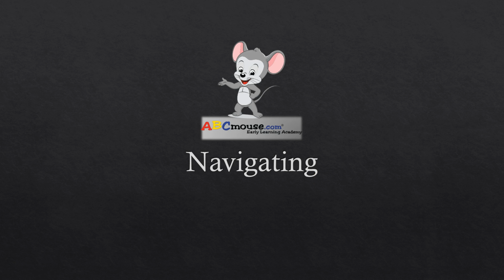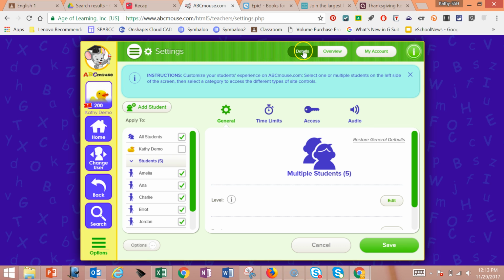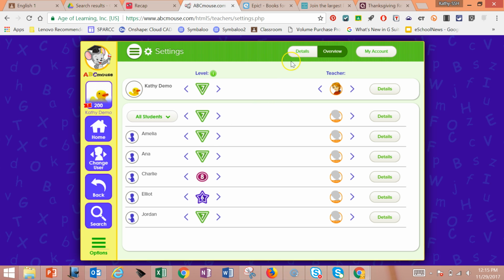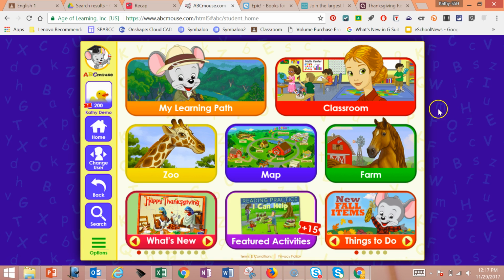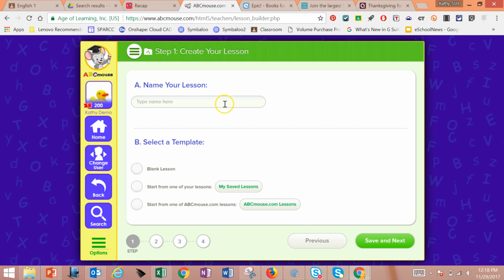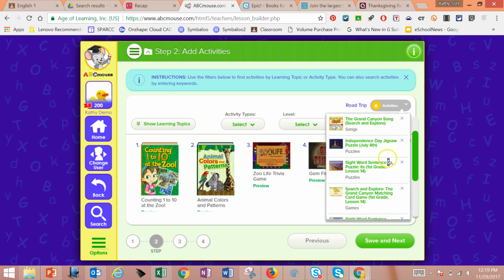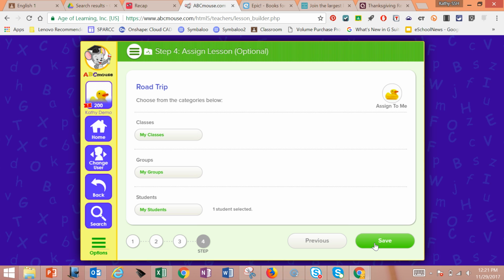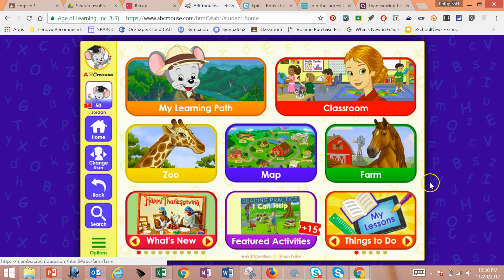ABC Mouse--Learning Path & Assignments